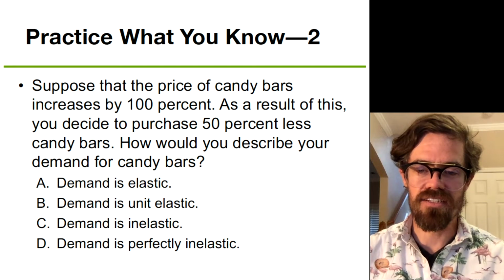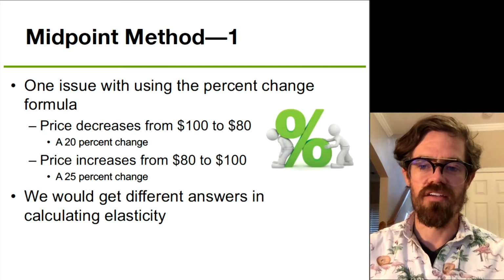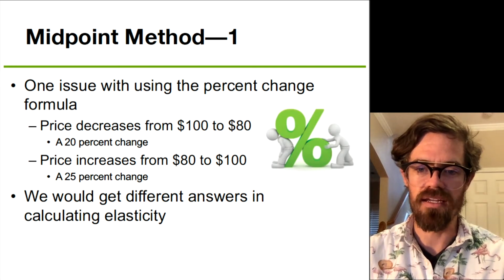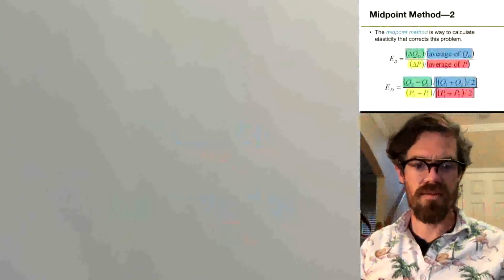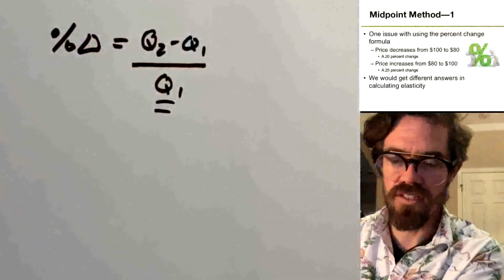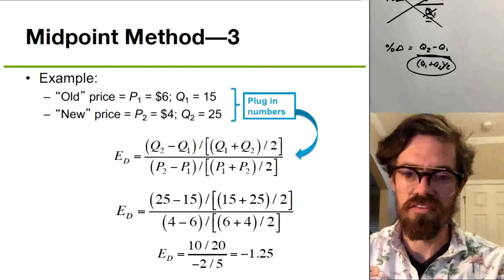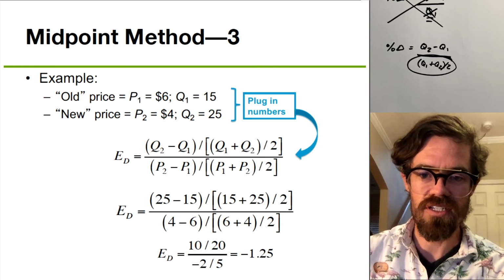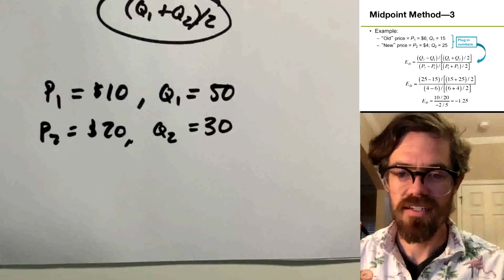Principles of Microeconomics (Mateer and Coppock) - Chapter 4: The Midpoint Method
For the practice problem at the end of this video, I forgot to post the answer, so comment with what you think the answer is!